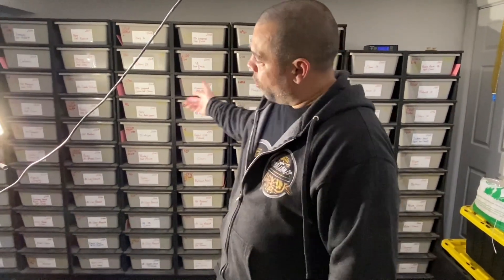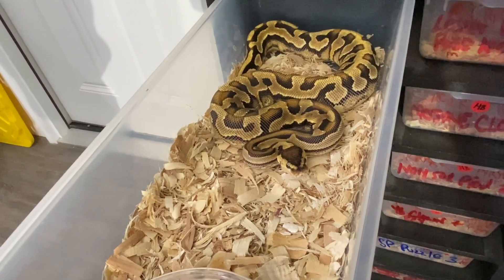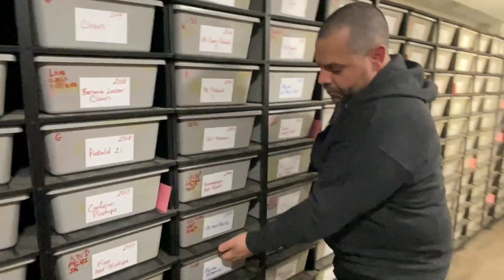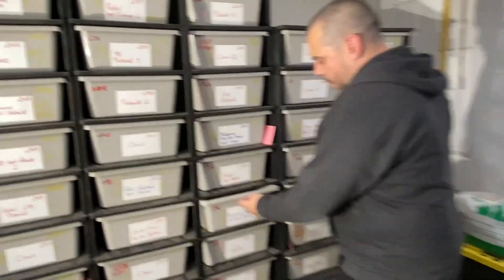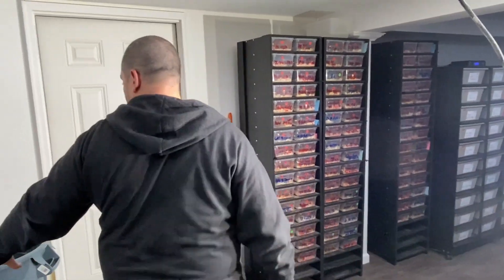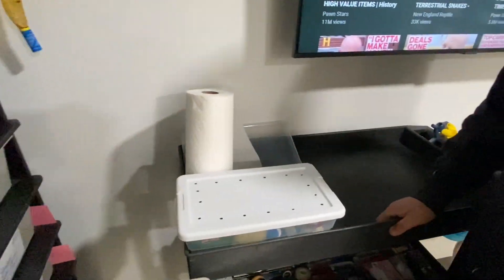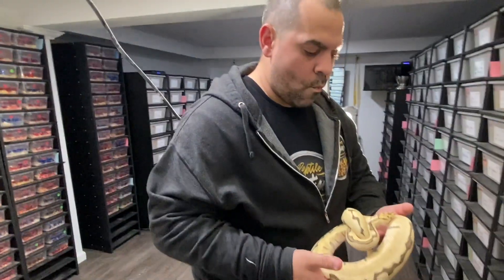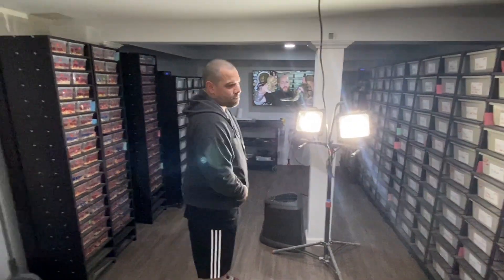Reptile Kreations Facility Tour! || Check Out This Insane Ball Python Collection!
Here is the second part of the Reptile Kreations visit where Anthony shows off some of his collection, especially some of his higher end animals!